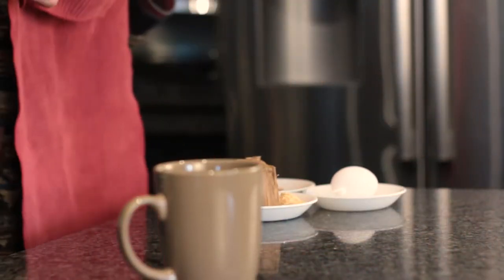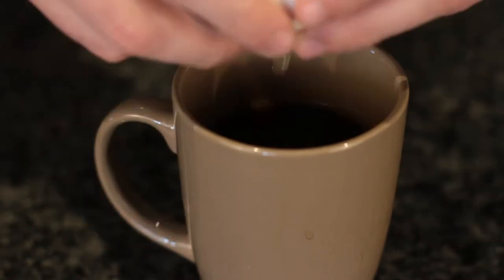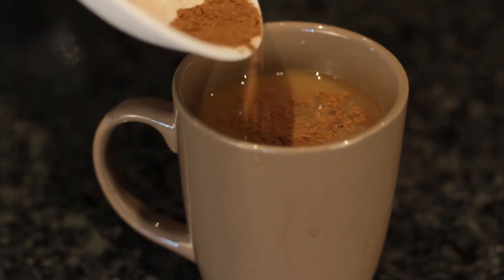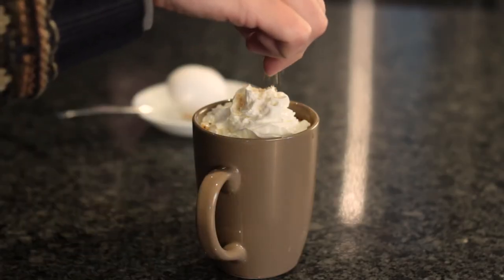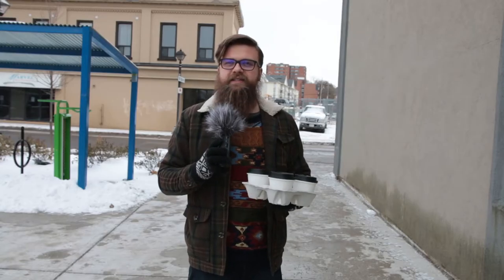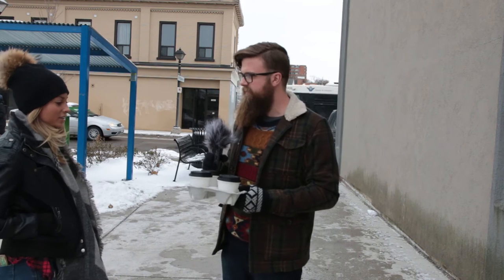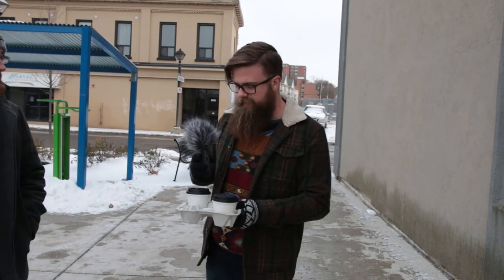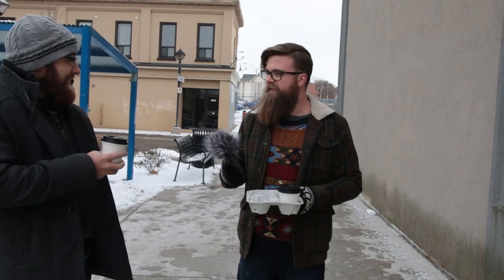Eggnog Coffee Recipe // Vlogmas Day 4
Geoff Guich Vlogmas Day 4